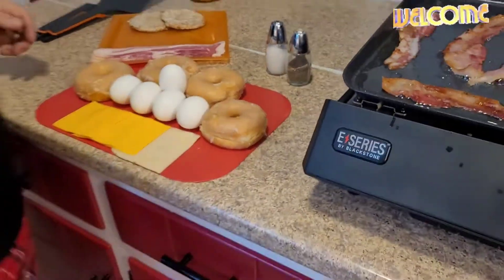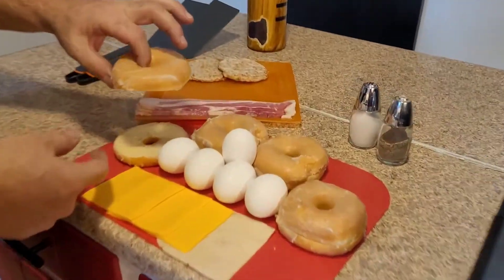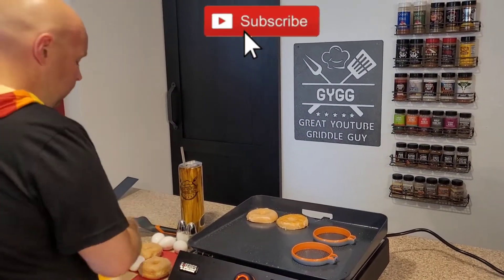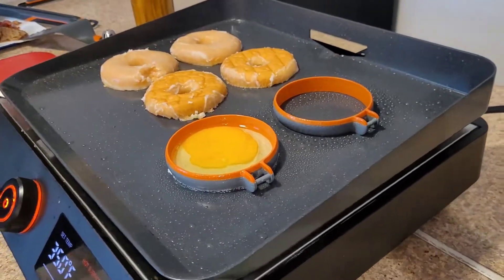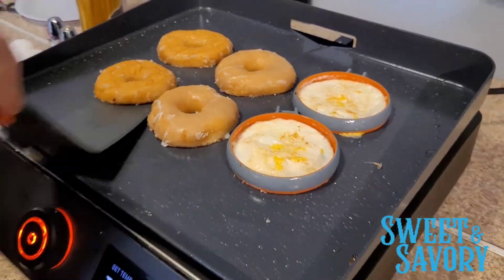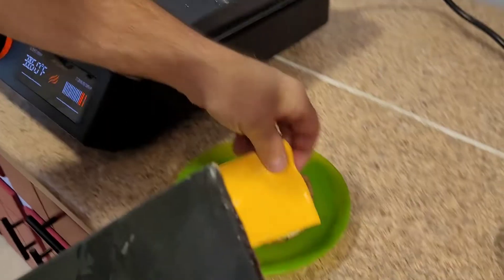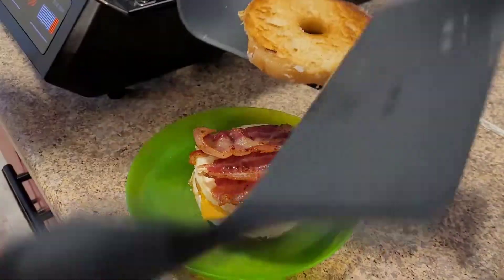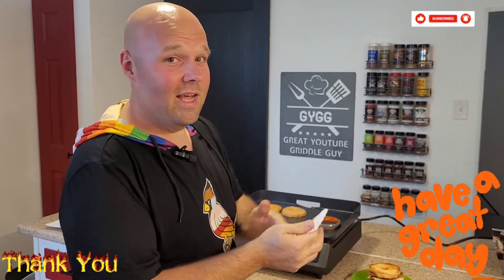Donut Breakfast Sandwiches on the Blackstone Griddle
We took a donut and sliced it in half and griddled up some sausage, bacon egg and cheese Donut Breakfast Sandwiches.